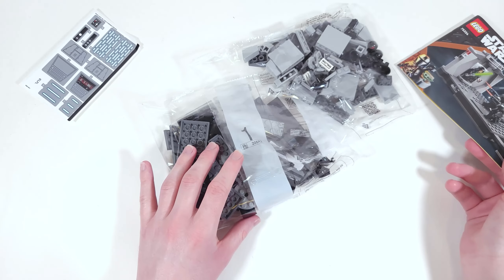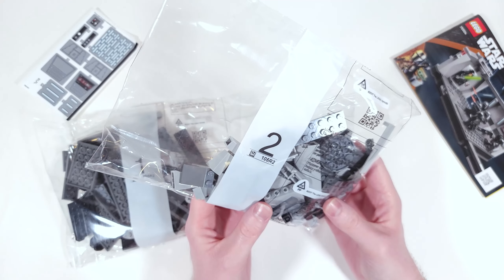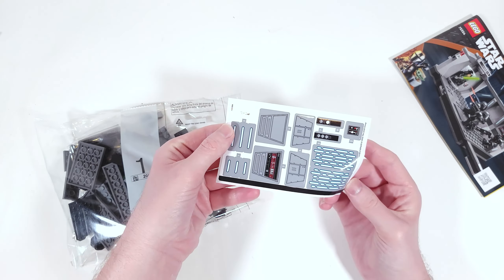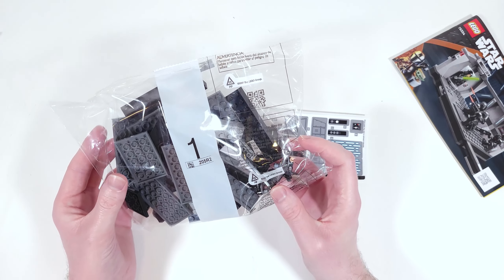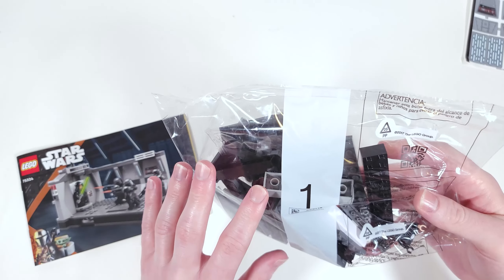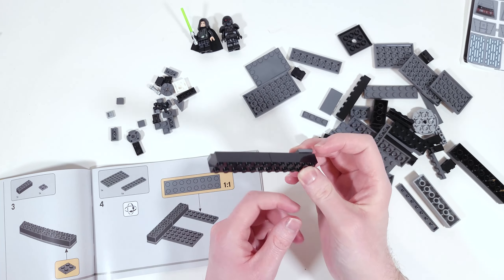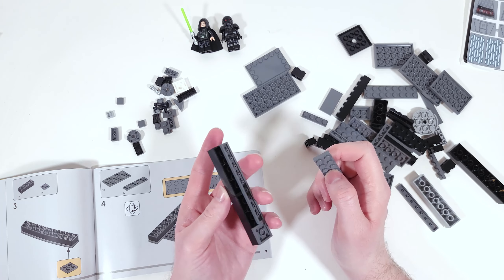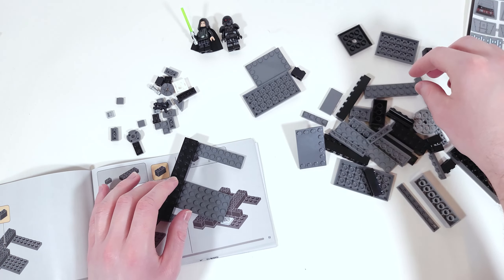LEGO Dark Trooper Attack! LEGO Building ASMR (Whispered)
Hey guys, today we are doing another LEGO building ASMR video with one of the new sets that came out recently: Dark Trooper Attack! It's a pretty small build but still pretty neat, let me know what you guys thought! Also, like I showed in the video, I also bought Boba Fett's Palace, so I'll be building that some time in the next few weeks (and it'll probably be my longest LEGO video to date).

LEGO Snowtrooper Battle Pack! LEGO Building ASMR (Whispered)

Hope you enjoy this LEGO building ASMR of the Dark Trooper Attack set! There will be weekly uploads of Star Wars ASMR content focusing on Star Wars collectibles, including Black Series, Hot Toys, and 3.75 figures, as well as books, roleplays, discussions, lore, and casual videos.